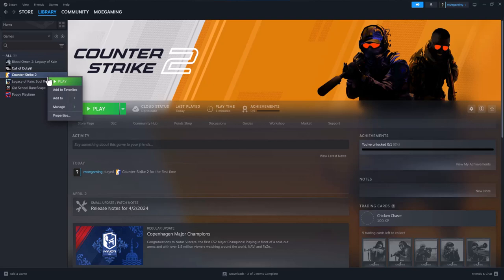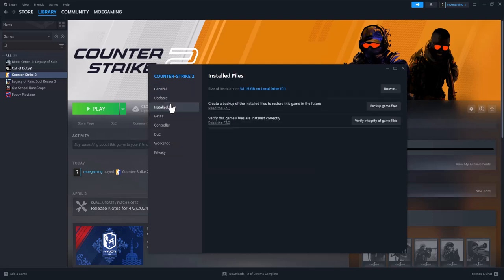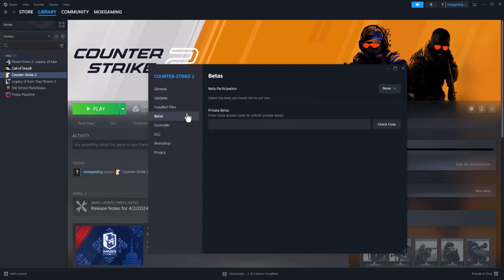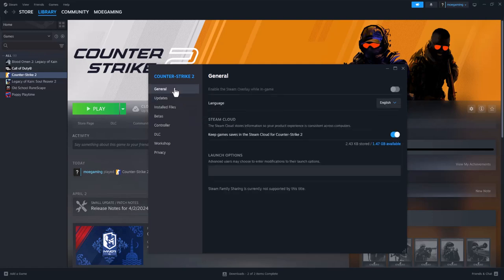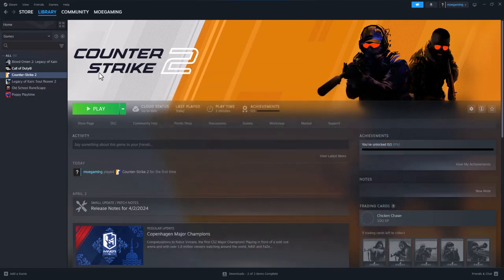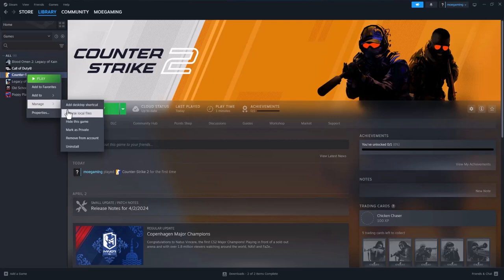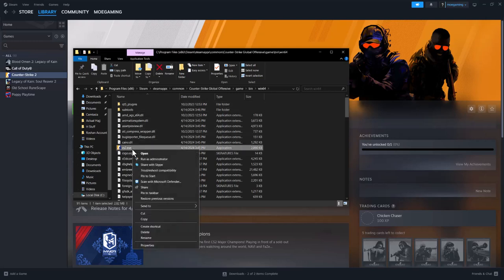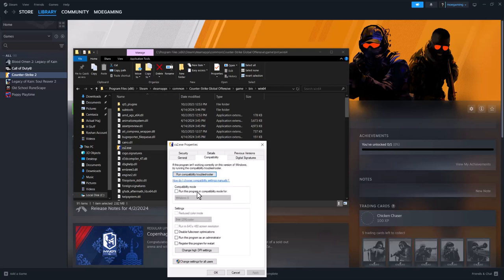How To Fix CS2 / Counter Strike 2 Error Code 126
In this video, I talk about How To Fix CS2 / Counter Strike 2 Error Code 126